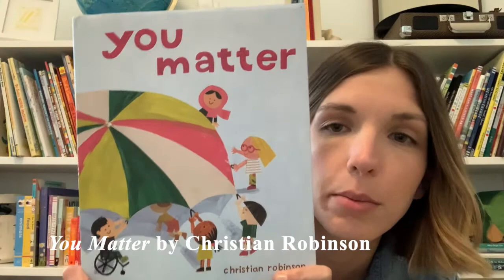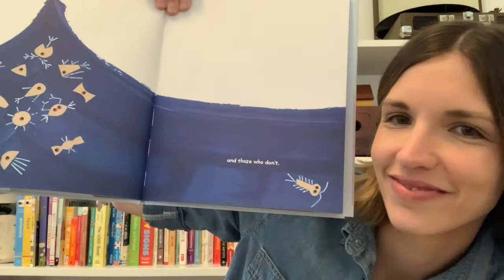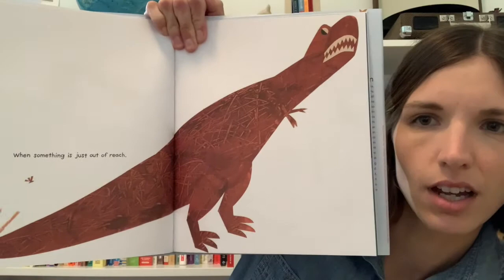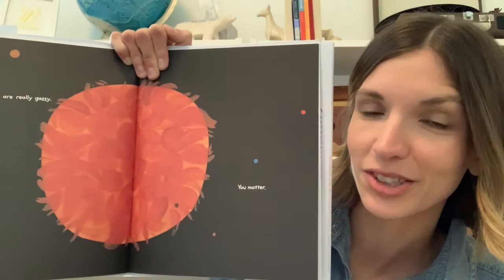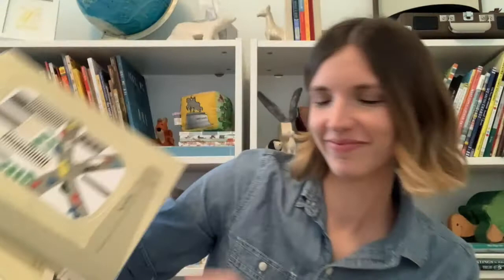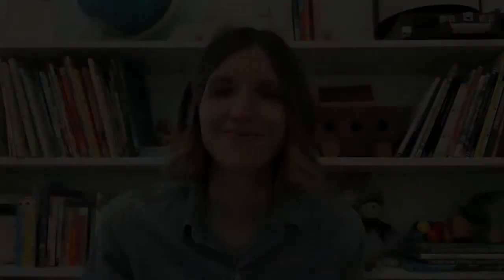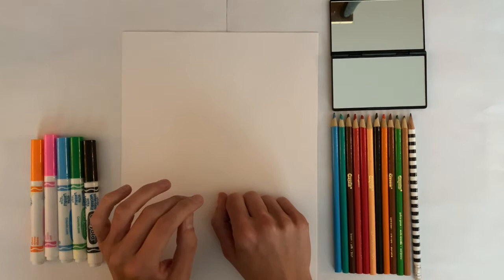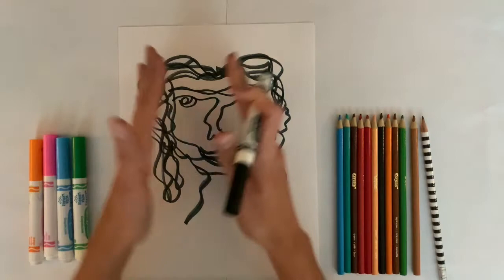Wee Wednesday: All About Me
Celebrate you while engaging with varying self-portraits of artists then create your own unique self-portrait.
👇 Wee Wednesday Chapters
Welcome: 0:00
Read Aloud: 0:44
Mindfulness Minute: 9:00
Guided Art Looking: 12:09
Art Making: 15:35
Goodbye: 23:21